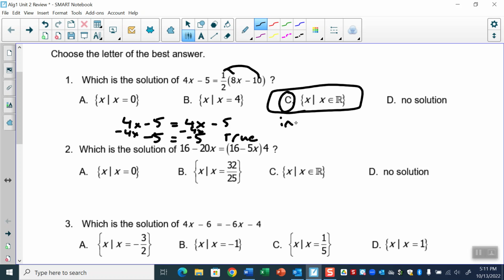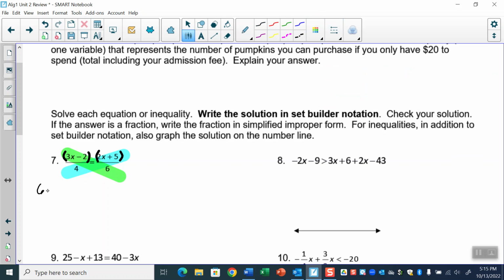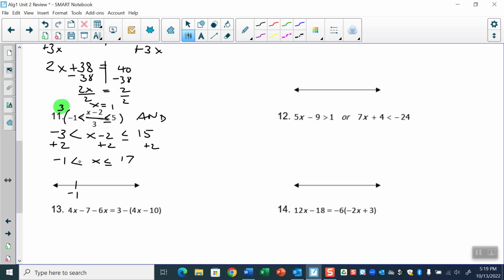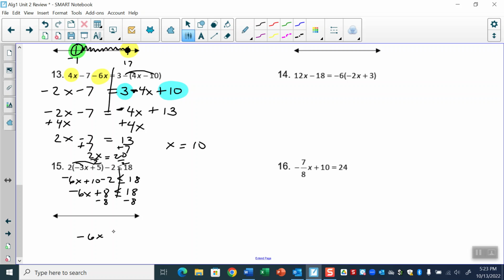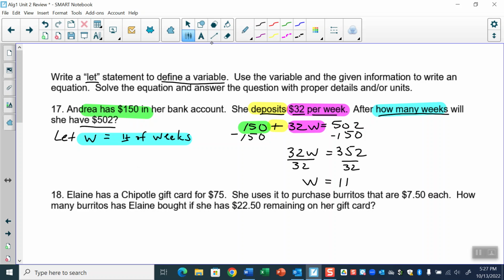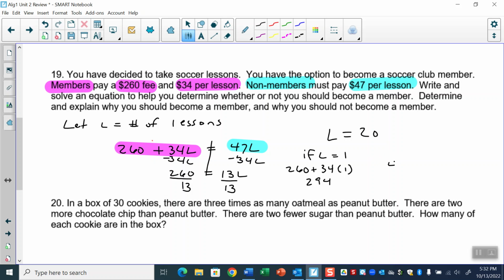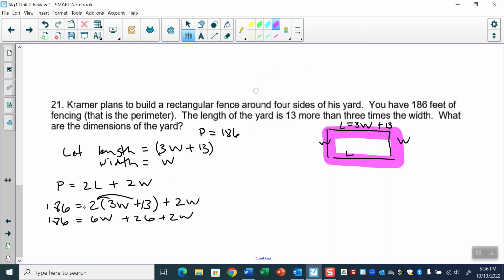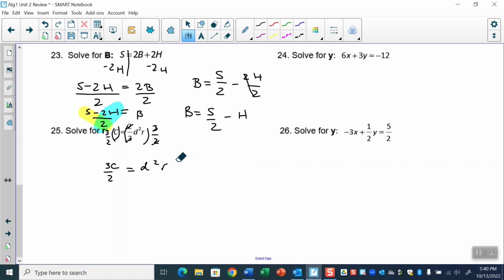Alg 1 Unit 2 Review ODDS